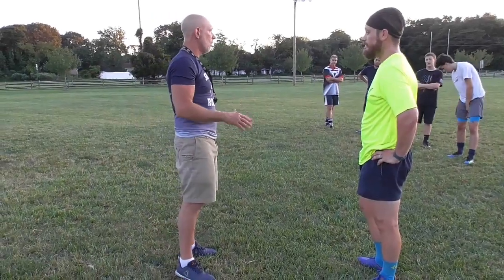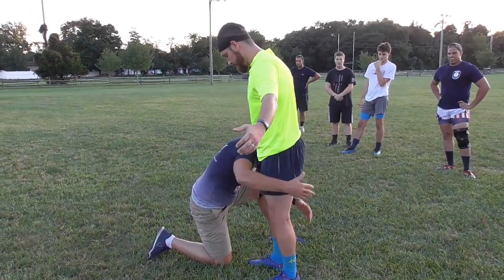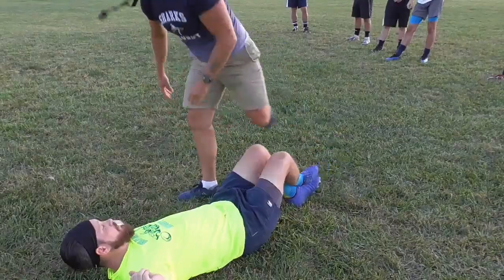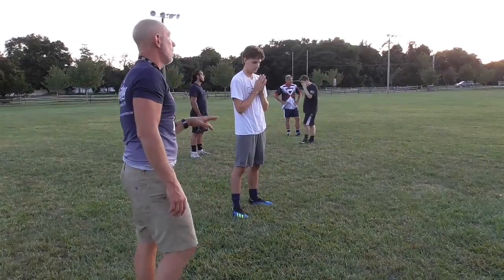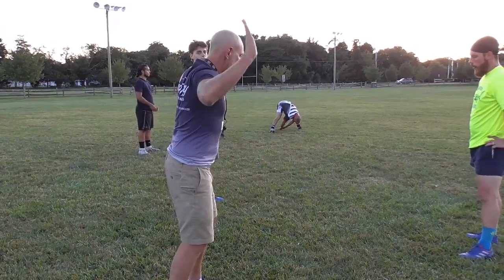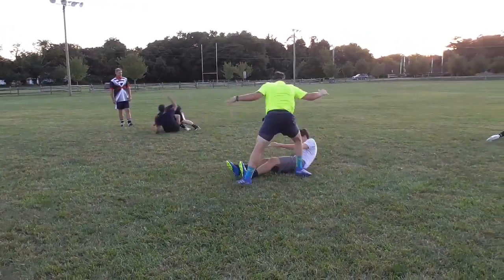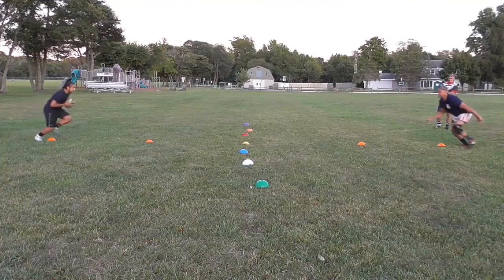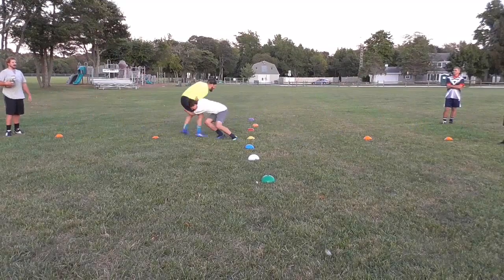Tackling Essentials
In this video, rugby tackling basics are broken down into parts and then to put the basic tackling skills together,  a live tackling drill  is used. Coaching Points at the end of the video.